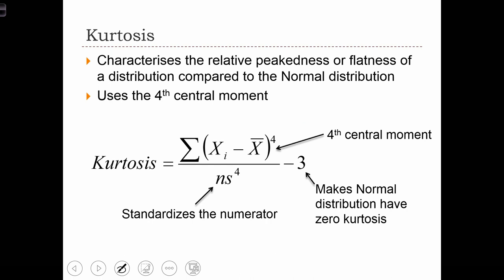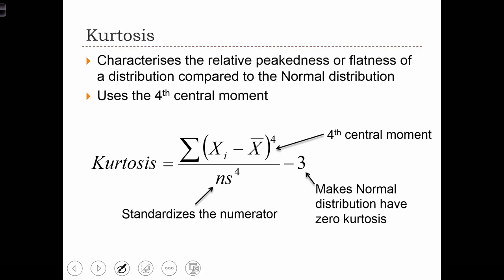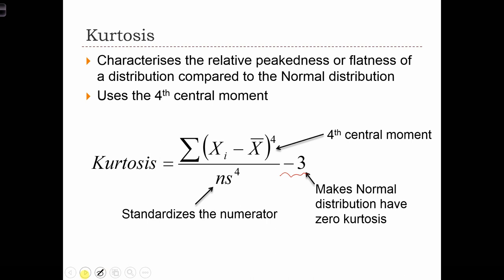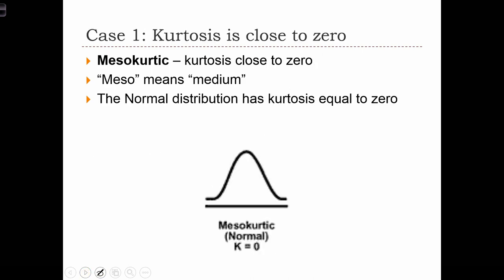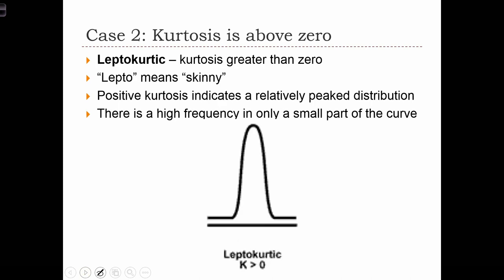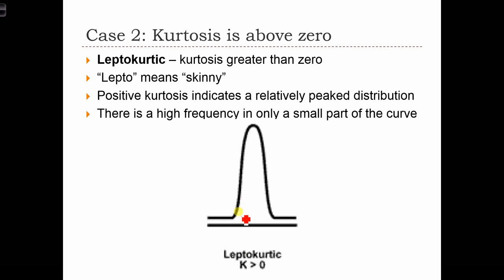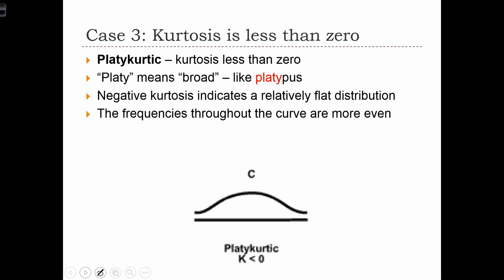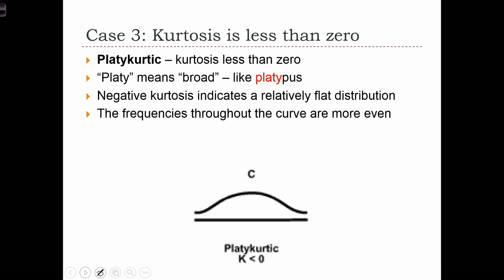GEOG 3020 Lecture 05-3 - More Descriptives and Special Spatial Topics